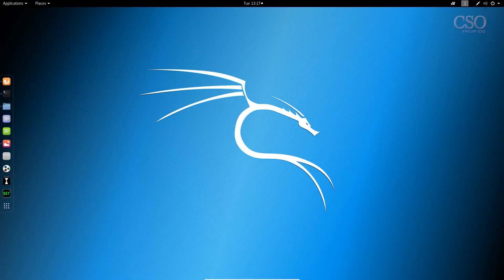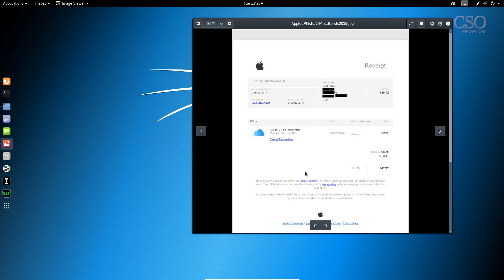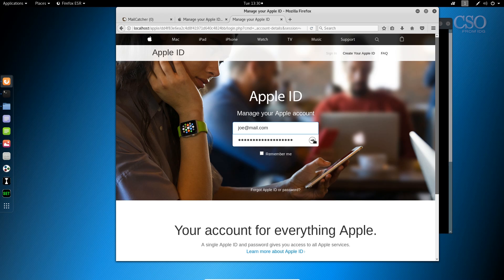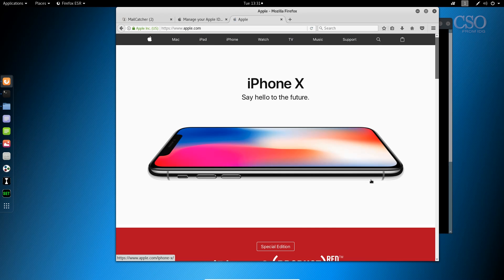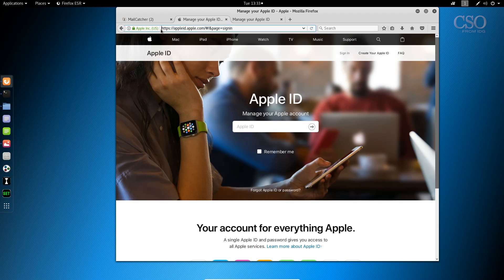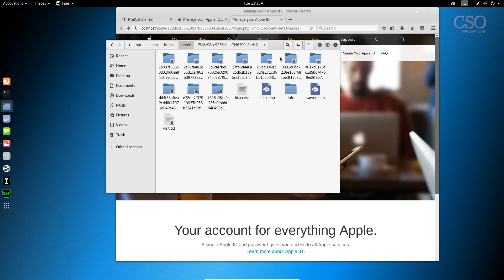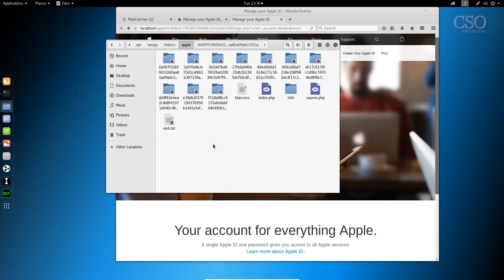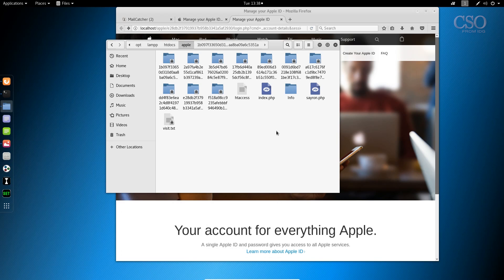What an Apple phishing attack looks like | Salted Hash Ep 32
How can you tell the difference between a legitimate email and a phishing attack? Host Steve Ragan shows what an Apple phishing attack looks like, screen by screen, showing the difference between the real and the fake.

Follow CSO for more Business IT and Web Security News!